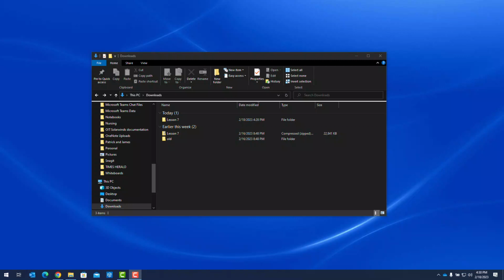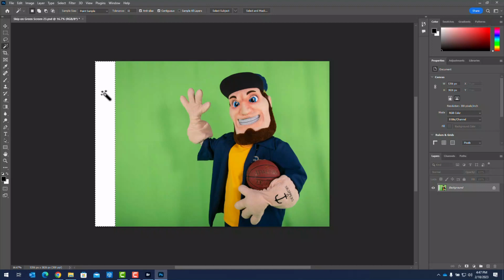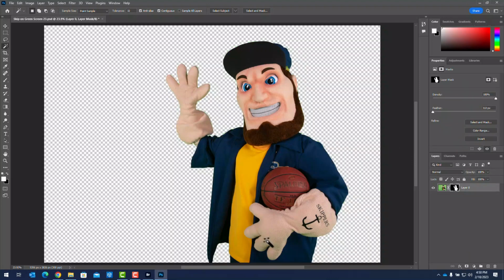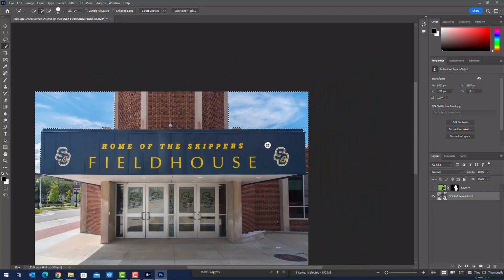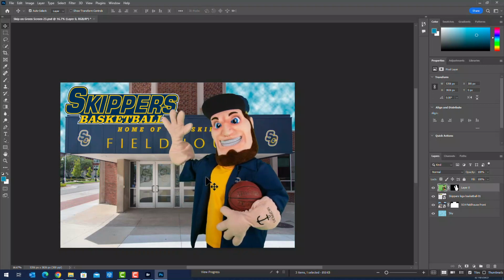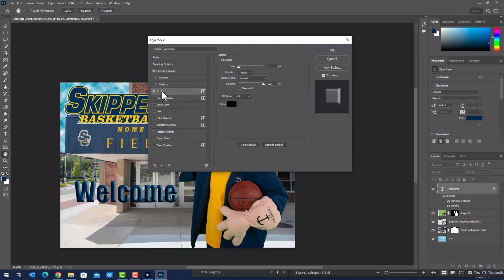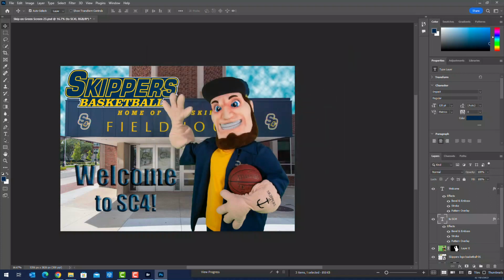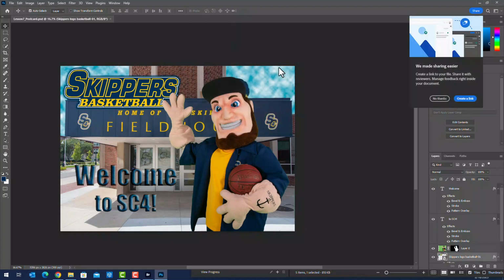Lesson 7 Layer basics